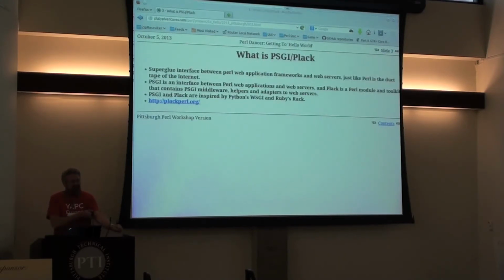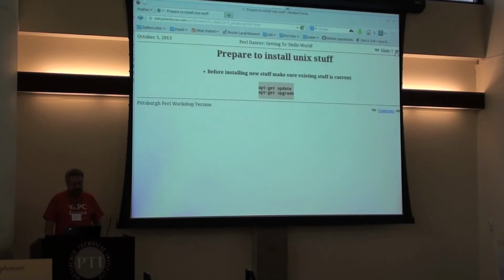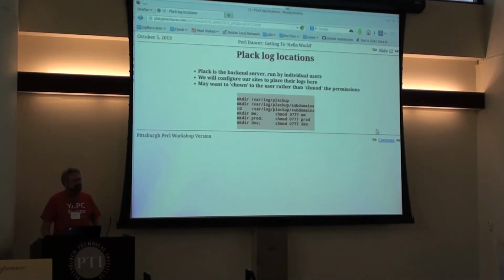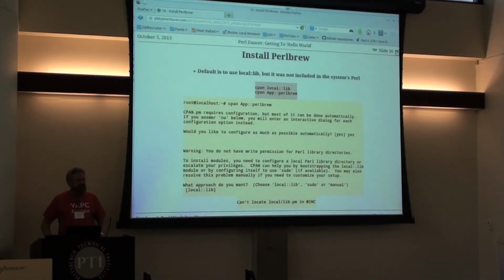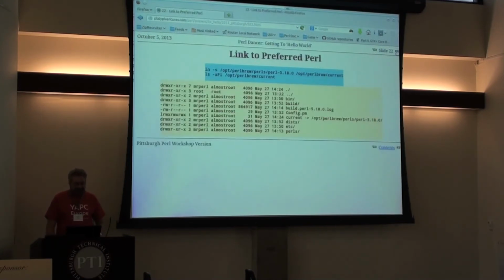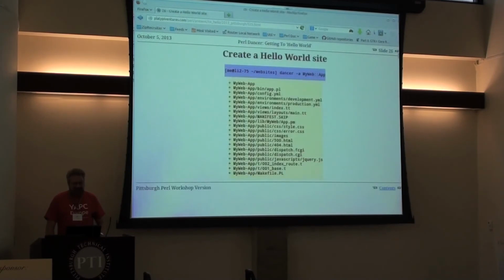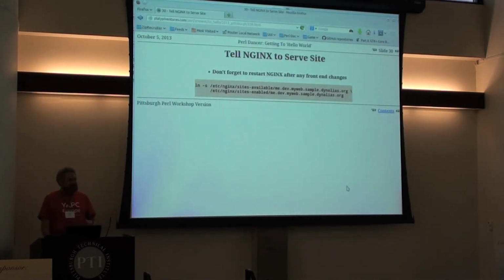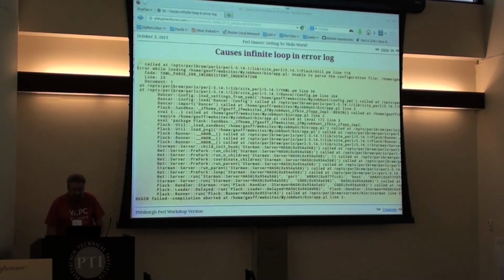Dancer Hello World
R Geoffrey Avery (‎rGeoffrey‎) presents this talk at the 2013 Pittsburg Perl Workshop

When attempting to learn Dancer I ran into the problem that all the documentation started from "Here is a 'Hello World' script". But that was assuming many things were set up and configured and that just was not true, at least not on my server.

This is a collection of what I learned.

Plus a few comments of what would be different if you wanted to use Mojolicious rather than Dancer.